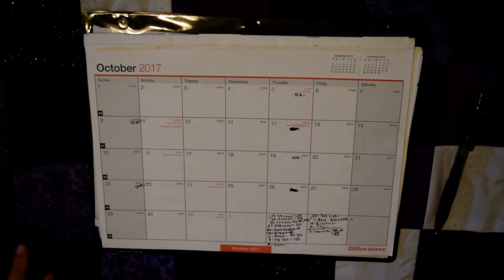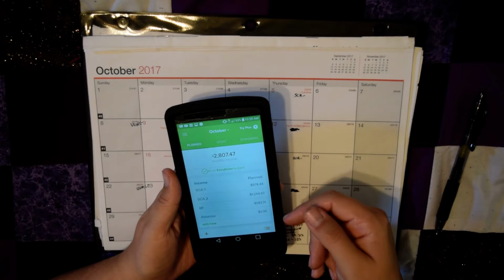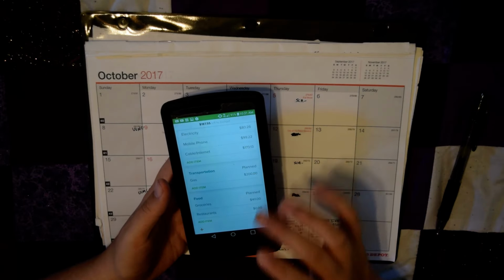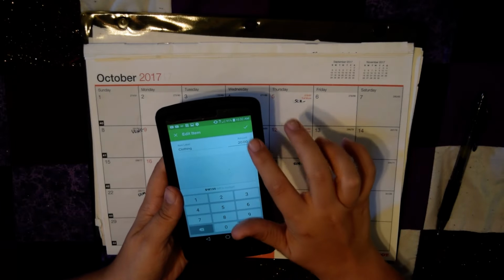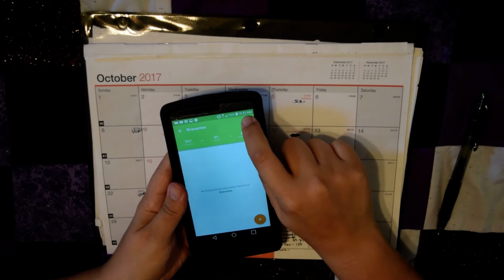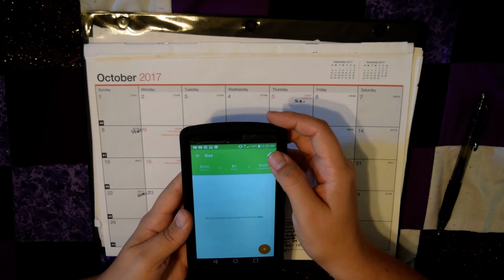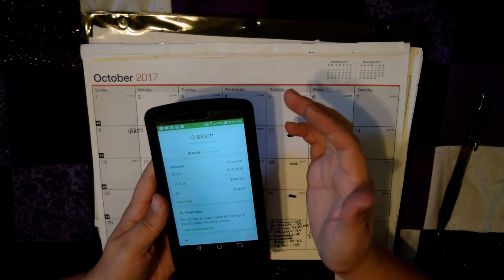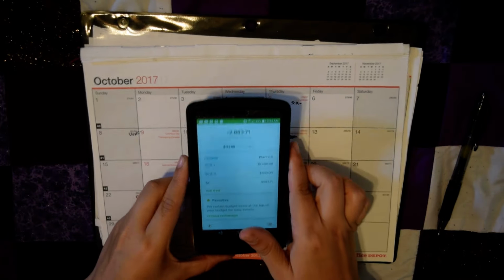October Budget Plan -$38,842.99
What are your goals for October?
Mine:
Car Repairs
Refund Car Maintenance Sinking Fund
Moving Sinking Fund

My Etsy

Things I recommend:
Get $25 for signing up for a Capital One 360 Savings Account
$10 on Ibotta for joining and redeeming your first rebate or use the code thdvtak

They will always be things that I use and love. If I ever team up with a company I will disclose that in the video and will only give honest reviews and opinions. I never want to suggest something to you all that I do not enjoy myself.